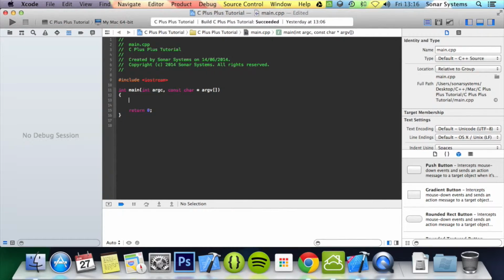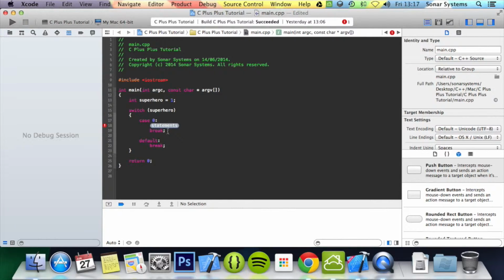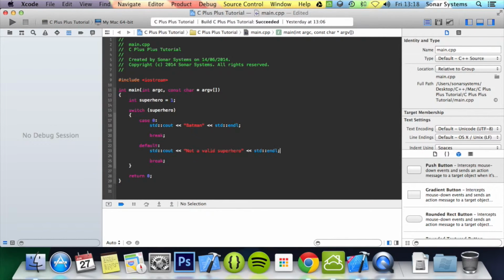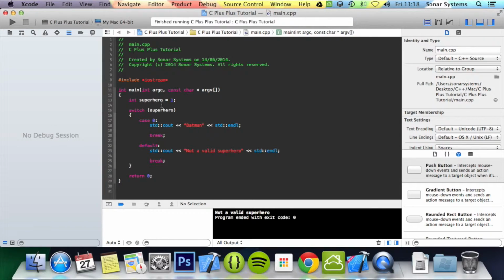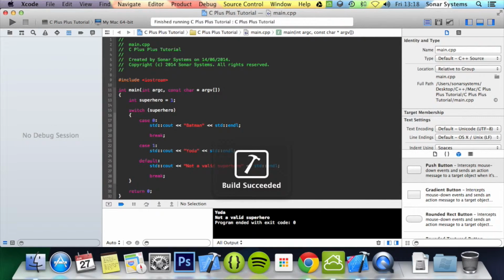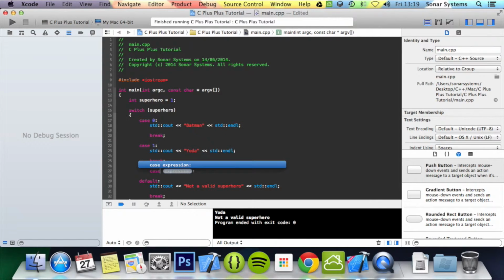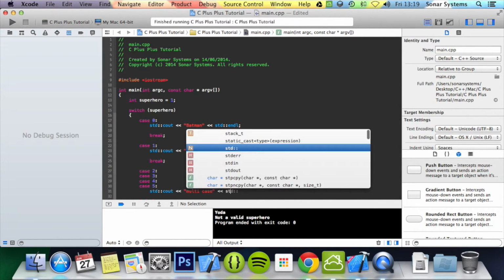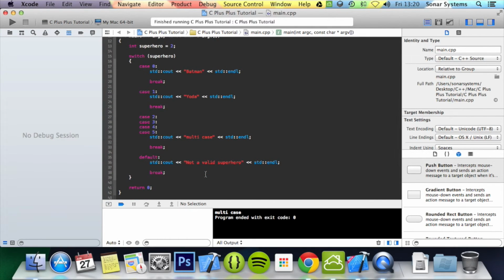C++ Programming Tutorial 28 - Switch Statement